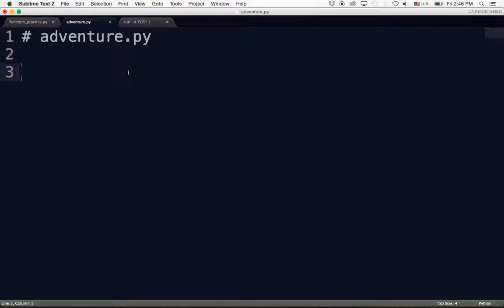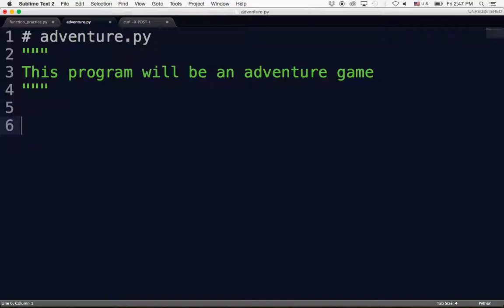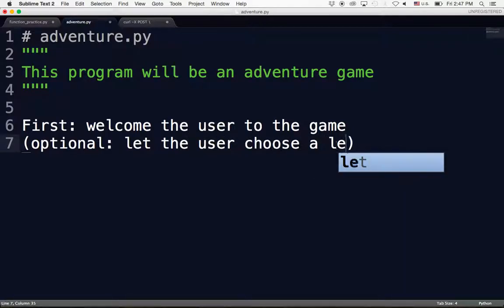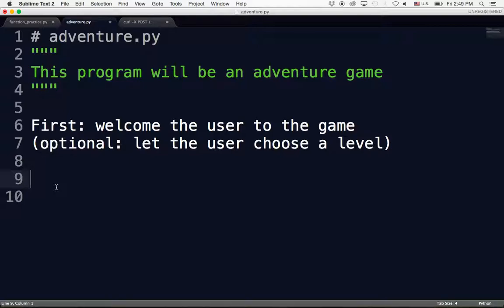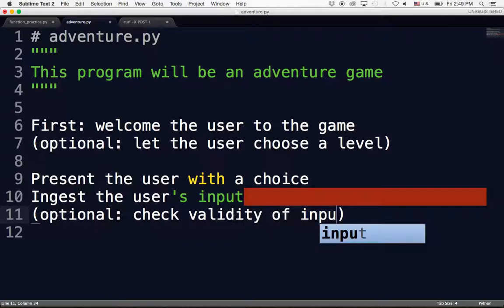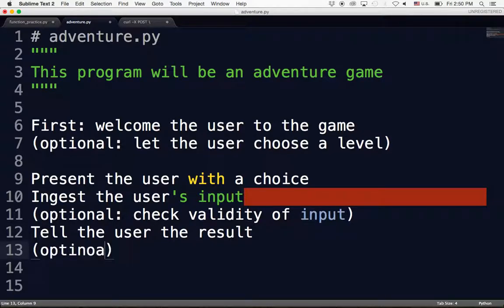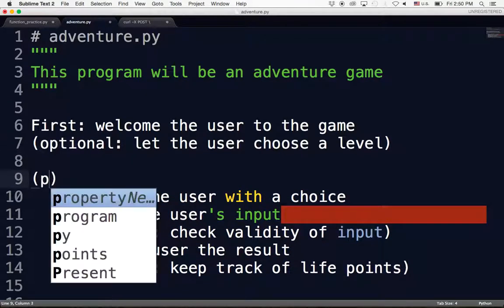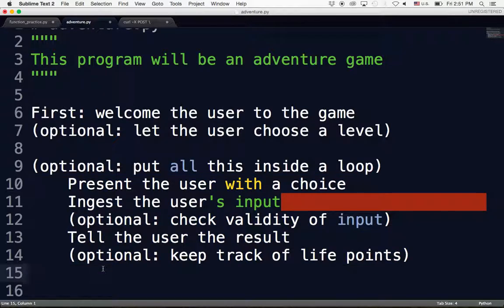Python Skill: What is Pseudocode?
This video explains why writing pseudocode matters.  It begins to outline a text-based adventure game you should try writing in Python.  Use your creativity!!!